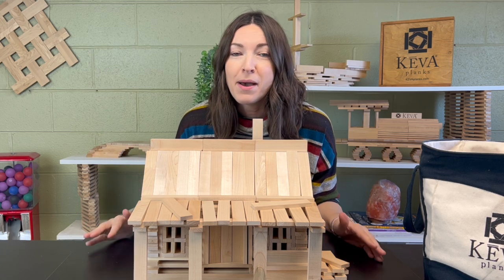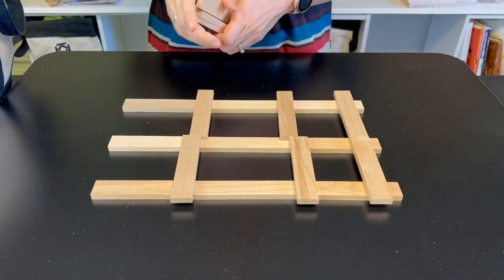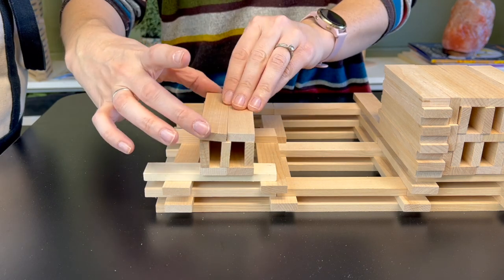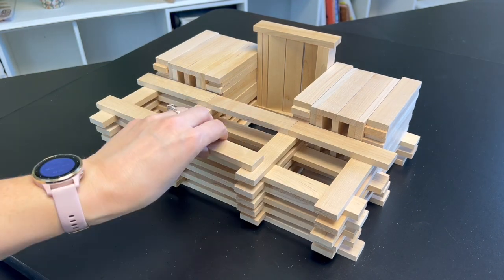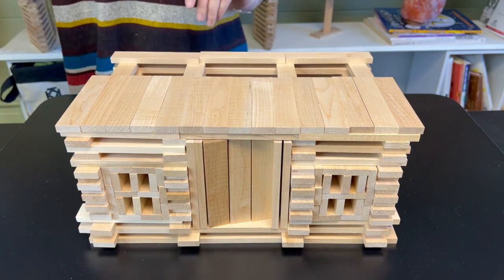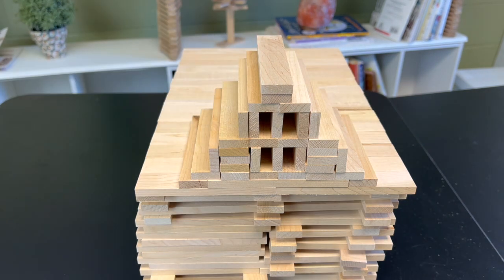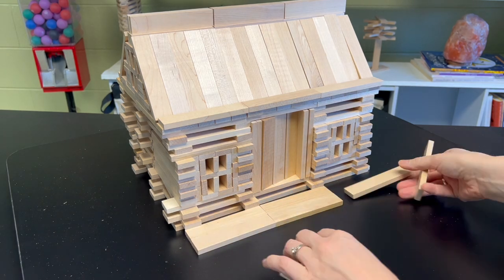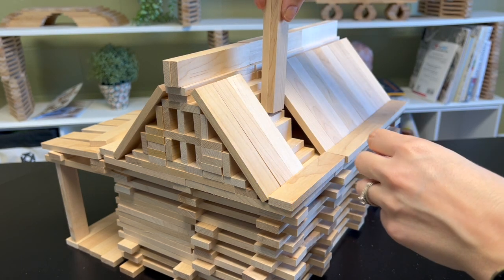Log Cabin | Make Alongs | KEVA Planks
Follow along as Kate builds a rustic log cabin using 414 planks!

200 Plank Maple Set (Made in USA) (Amazon)
400 Plank Maple Set (Made in USA) (Amazon)